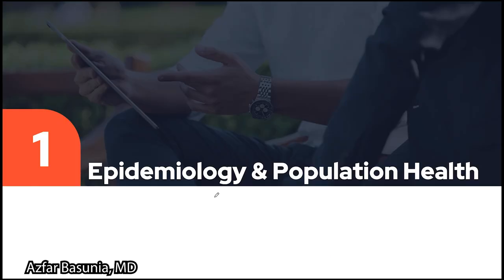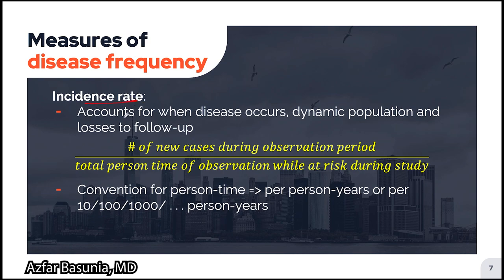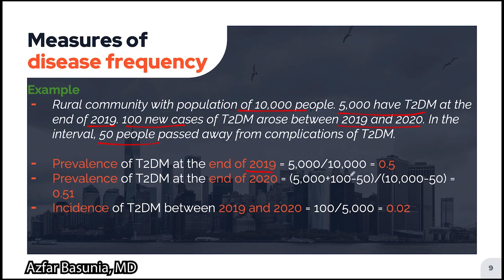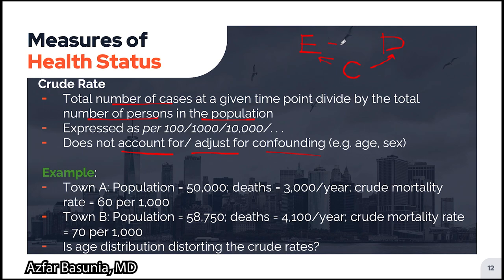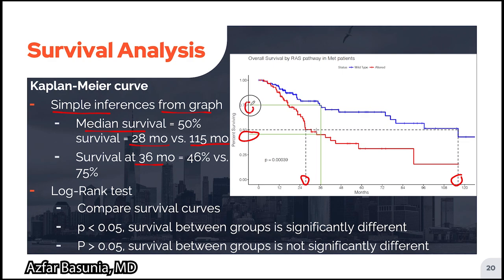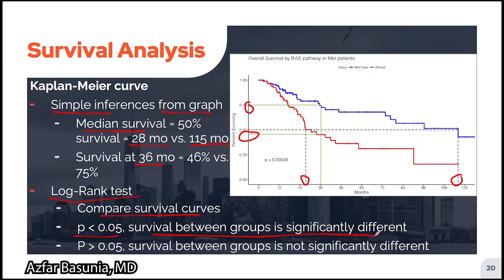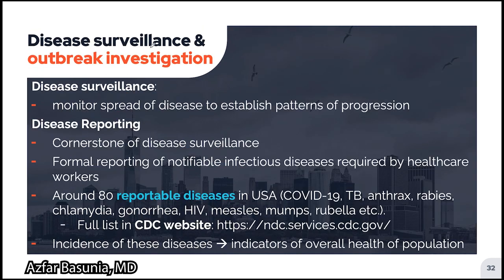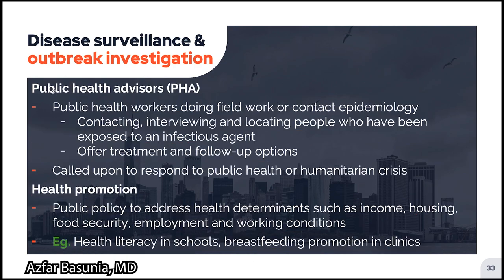(Part 1 of 7) USMLE Biostatistics & Epidemiology: A complete review | Step 1 2 3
In this video series, I broadly cover almost every Biostatistics and Epidemiology topic in the USMLE syllabus. Where relevant, I go through sample problems and describe a few nifty mnemonics!

Content:
** High Yield

Module 1: Epidemiology and Population Health
00:00 Introduction
01:16 Measures of disease frequency (including Prevalence and incidence)
07:12 Measures of health status (morbidity & mortality rates, crude vs. adjusted rates, latency)
15:44 ** Survival analysis
19:37 Health status indicators (including QALYs, DALYs, SMR, SIR)
27:28 Population pyramids & impact of demographic changes
29:04 Disease surveillance and outbreak
31:29 Communicable disease transmission (attack rate, herd immunity)
32:56 Points of intervention( including primary, secondary, tertiary and quaternary prevention, social determinants of health)